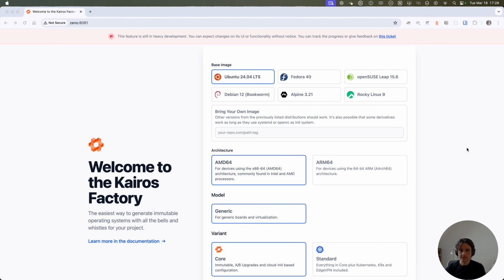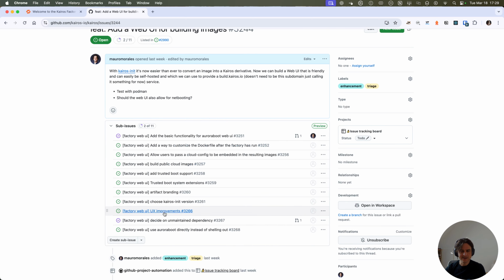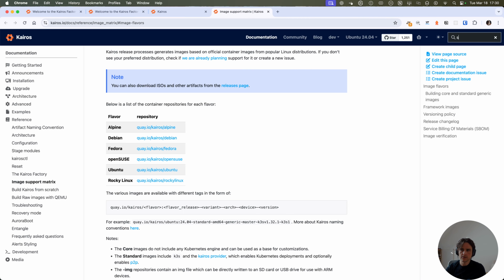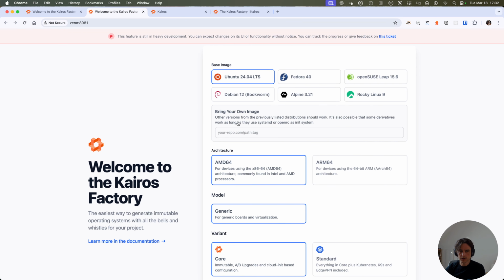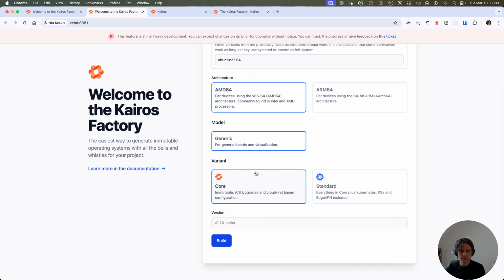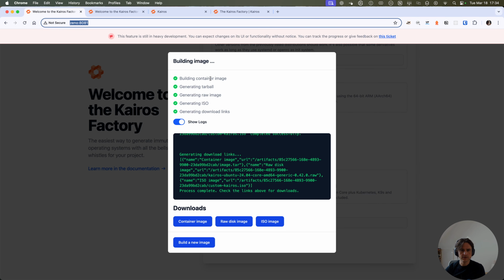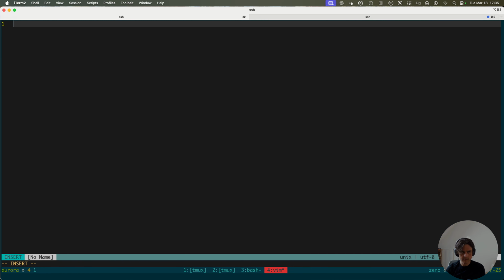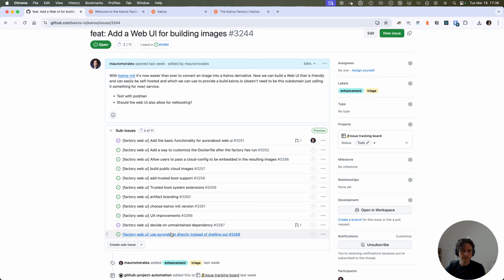Quick preview to the new AuroraBoot Web UI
It's now possible to build Kairos images using a web interface

By @mauromrls